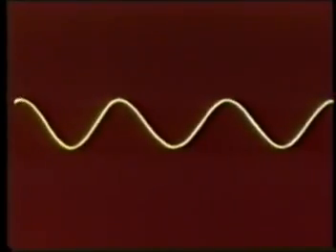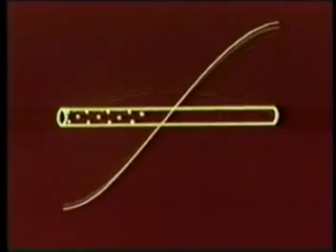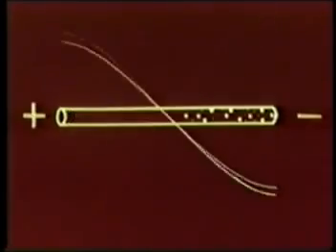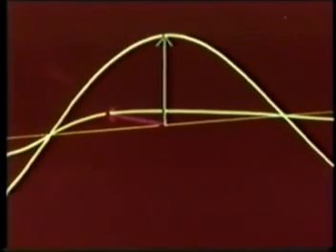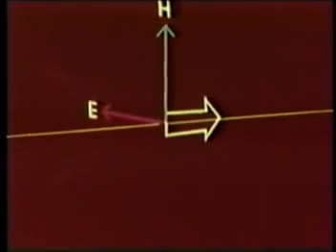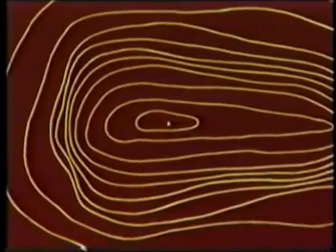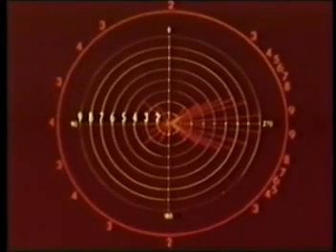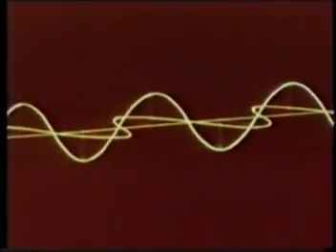HOW DOES AN ANTENNA RADIATE?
IN THIS VIDEO YOU CAN SEE HOW AANTENNA RADIATES AND HOW EM WAVE PROPAGATES IN SPACE.